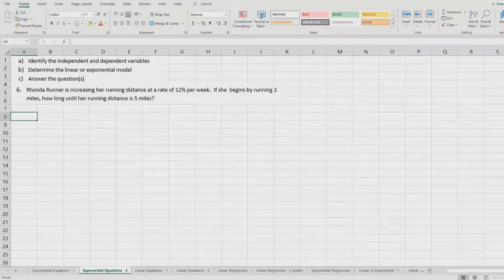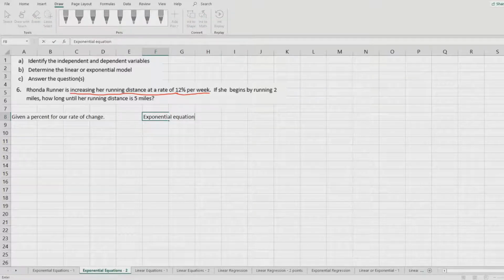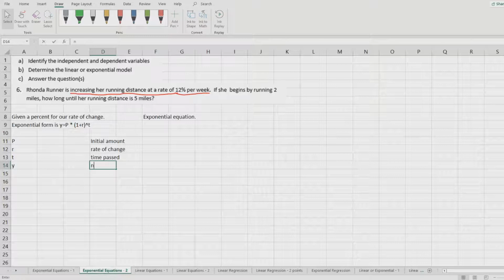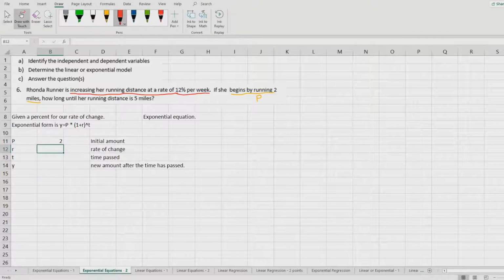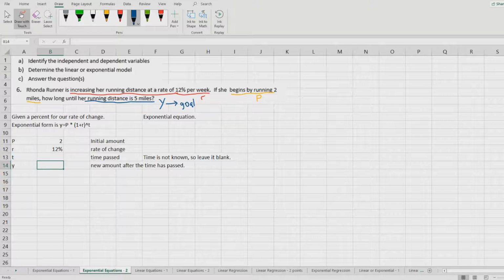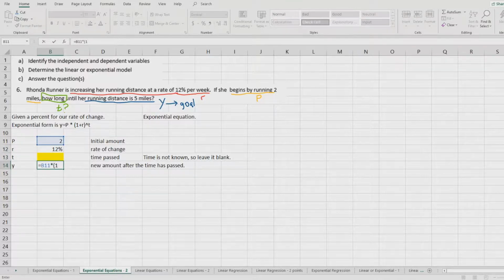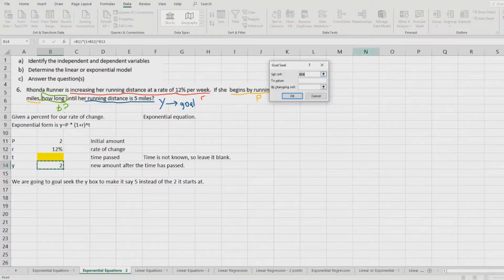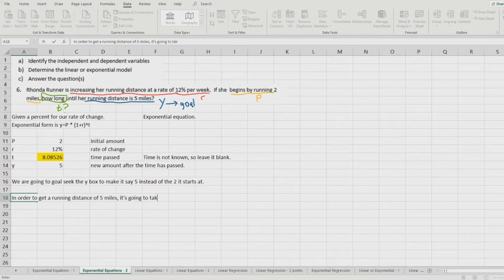MAT 143 - Unit 2 - Solving exponential equations with goal seek